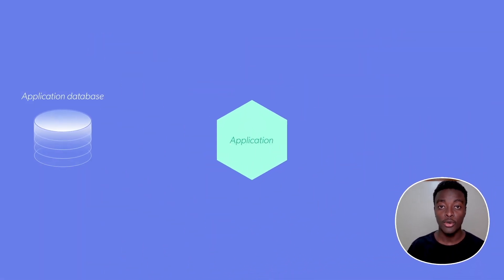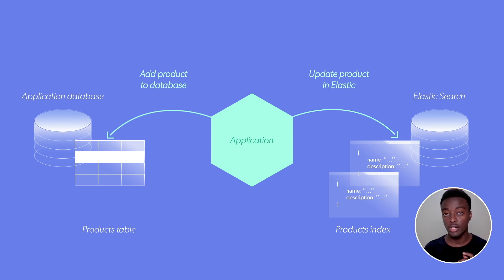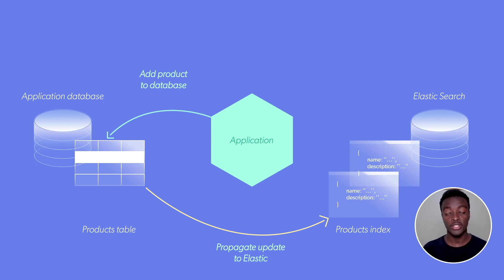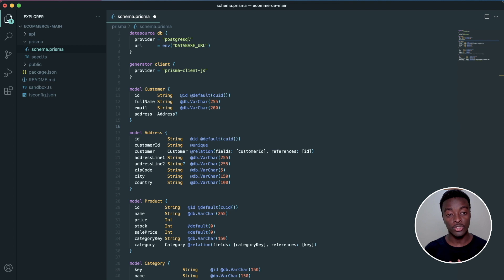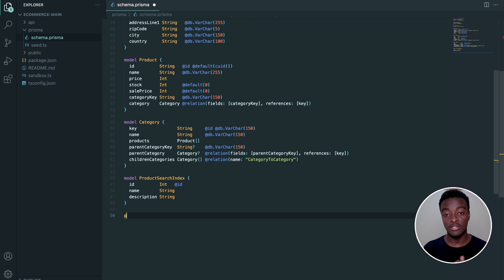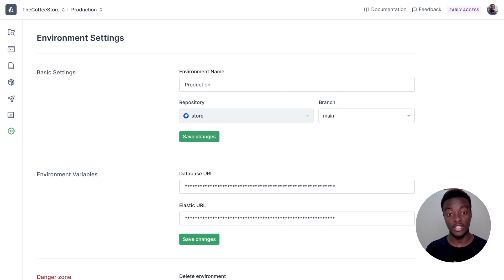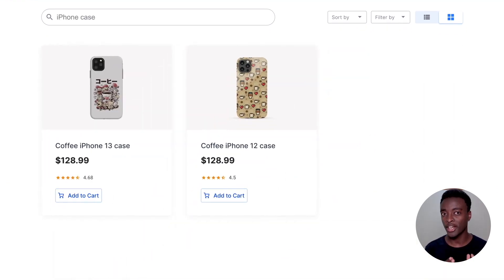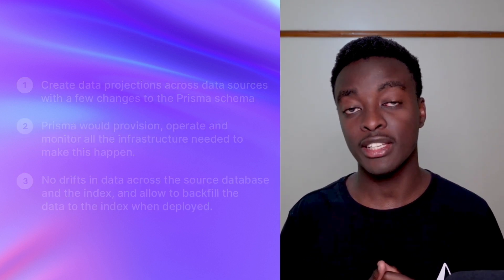Data Projections (Feature concept for the Prisma Data Platform)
In this video, you'll see a demo of the early concept our team is working on to use the Prisma Schema to create data projections across data sources almost instantly.

Author: Alex Ruheni, Developer Advocate at Prisma